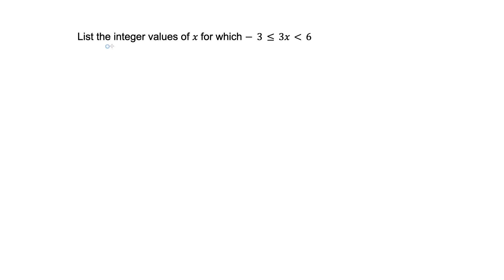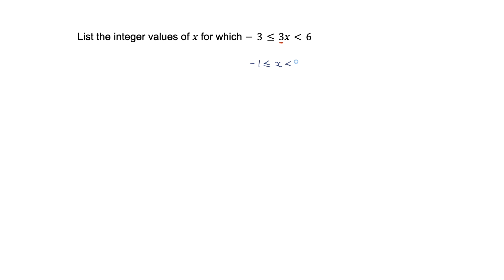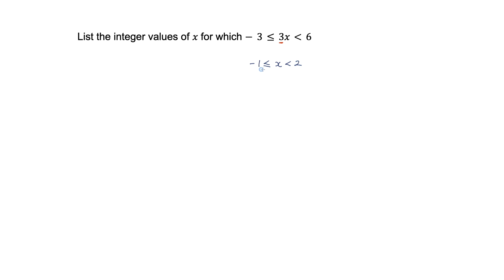How to List Integer Values for Inequalities